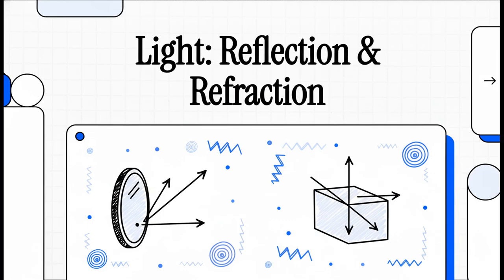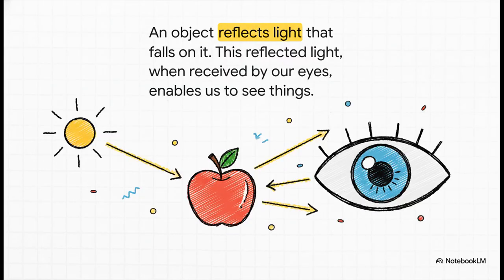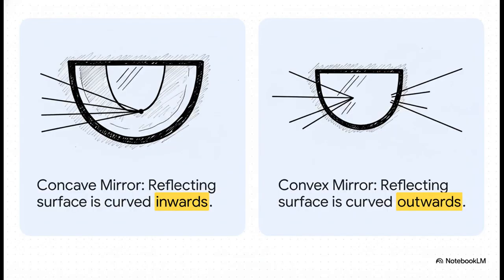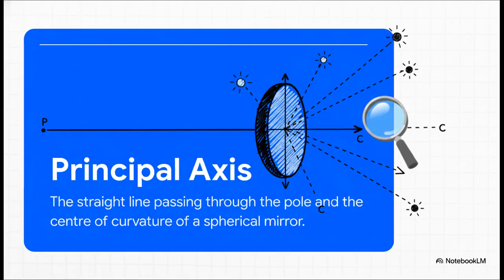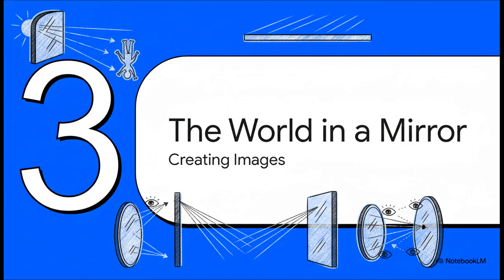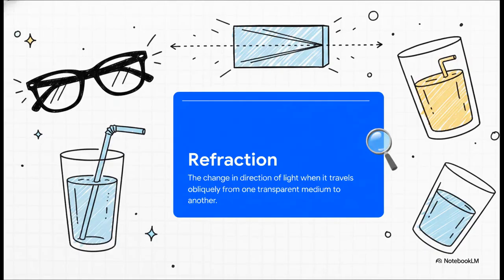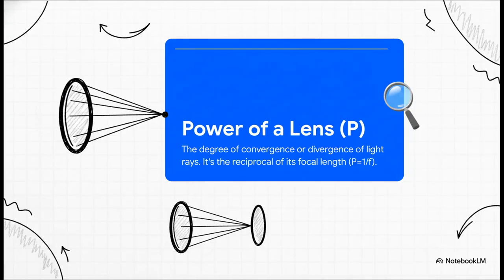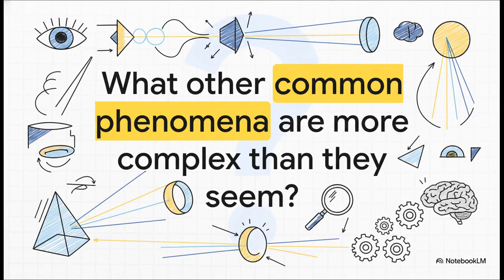Light Reflection & Refraction | Class 10